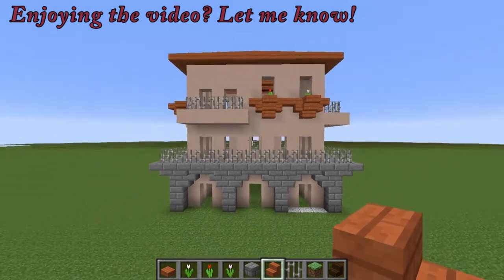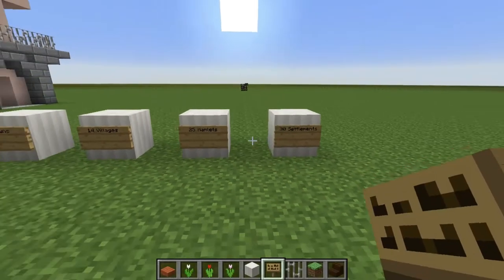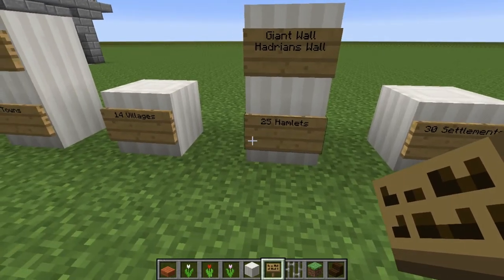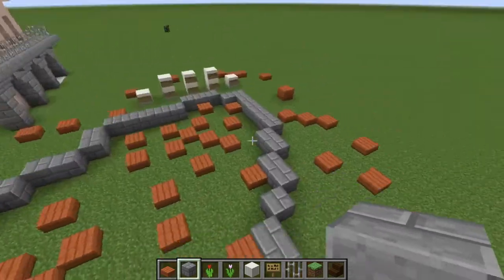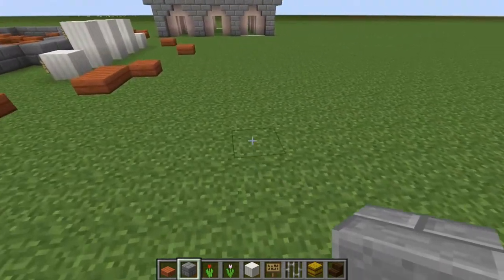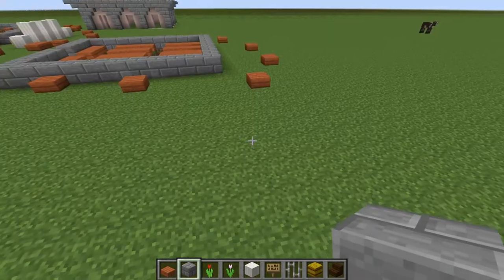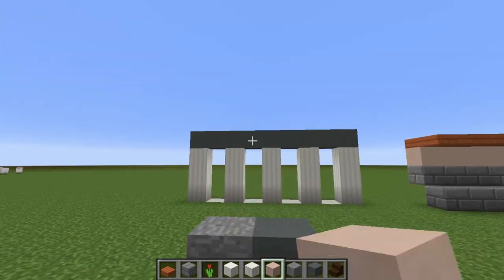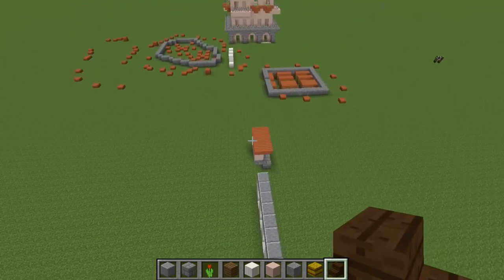Minecraft :: Jays Adventures EP110 :: "Roman Apartment!"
Minecraft is a game made by Mojang. The game was created and developed by Markus Persson, but now Jens Bergensten is the creator. The game is still being developed and is a heck of a lot of fun! Check it out if you don't have it already!

10% Goes to charity, and all the rest will be used for advertizing.